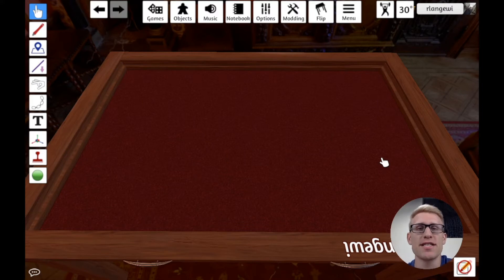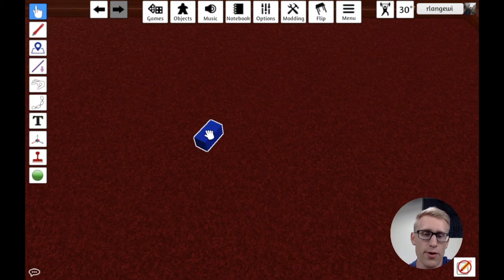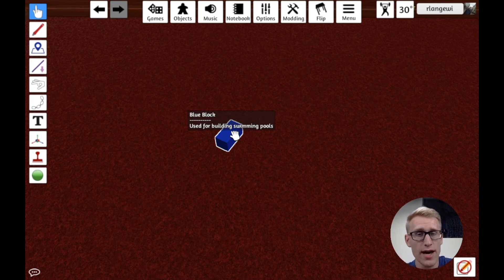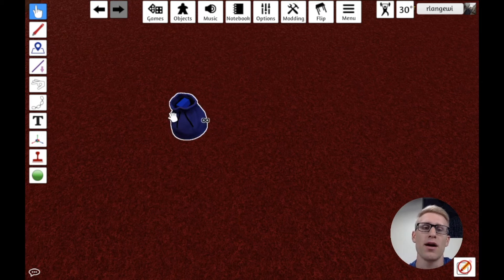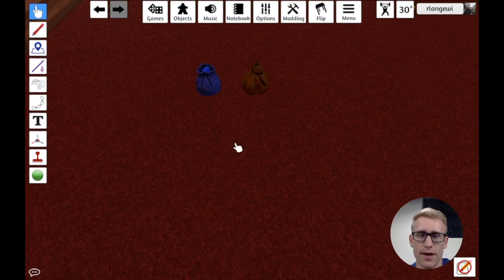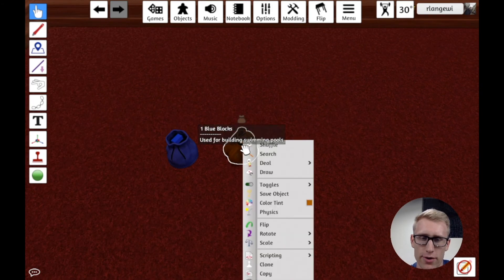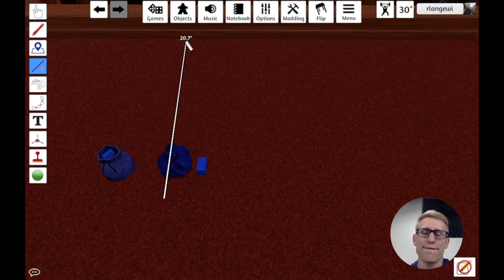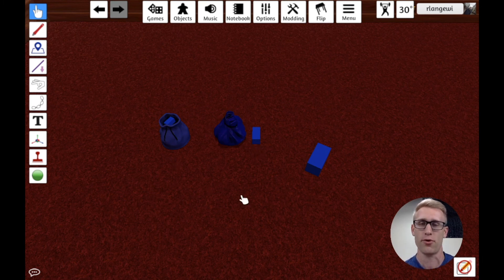How to Label Components in Tabletop Simulator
Learn how to label components in Tabletop Simulator to make it easier for players to keep track of what pieces are, and where to get more of them.

0:00 Intro
0:30 Names and descriptions
2:38 Labeling bags
6:57 Outro